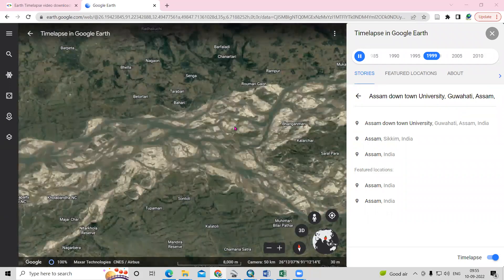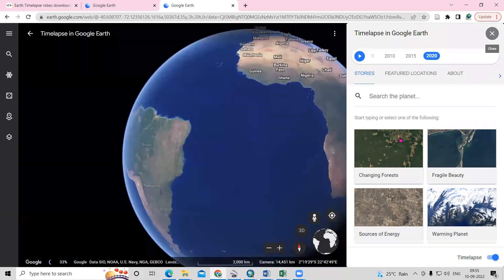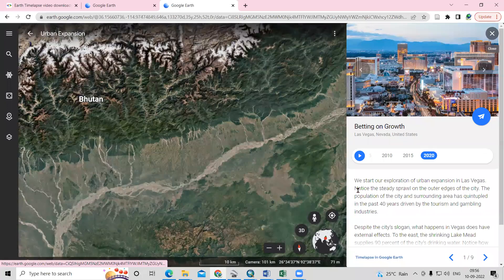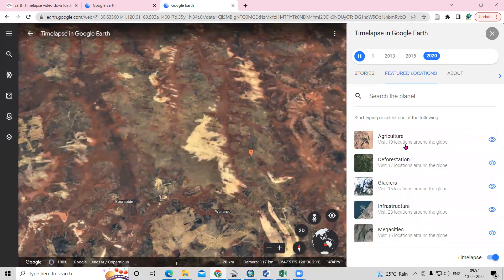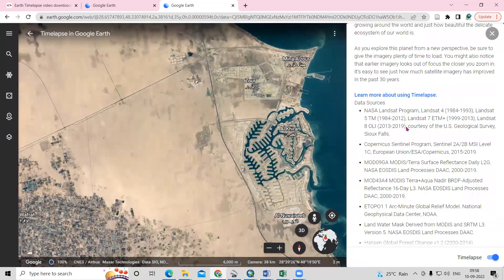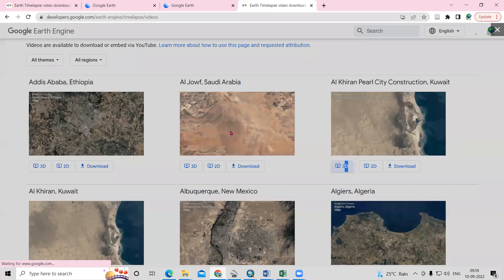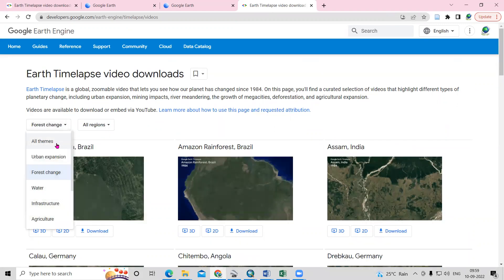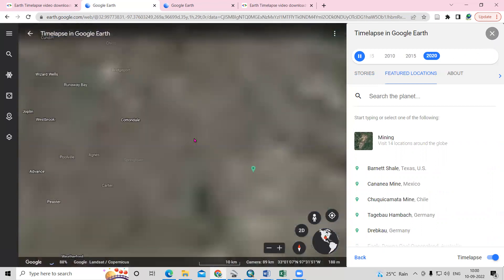Google Earth Timelapse- See how our planet has changed since 1984 | Earth Timelapse video downloads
Earth Timelapse is a global, zoomable video that lets you see how our planet has changed since 1984. On this page, you'll find a curated selection of videos that highlight different types of planetary change, including urban expansion, mining impacts, river meandering, the growth of megacities, deforestation, and agricultural expansion.

Tags,
Google Earth Timelapse shows how our planet has changed since 1984, google earth timelapse, Timelapse in Google Earth,Exploring Timelapse in Google Earth, Use Google Earth Timelapse to witness planetary change, Earth Timelapse video downloads

Google Earth,
Timelapse in Google Earth,
Satellite imagery,
Urbanization,
Cities,
Time-lapse video,